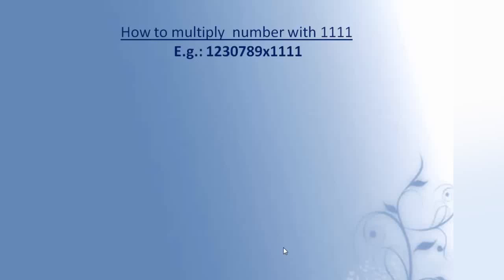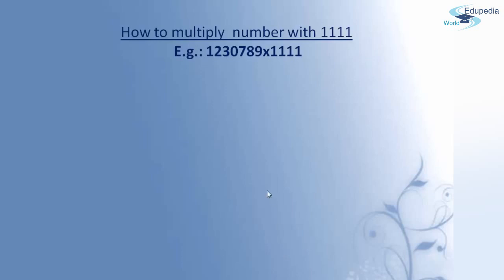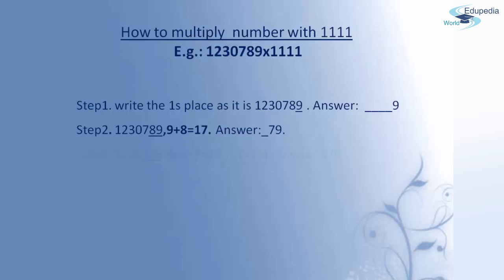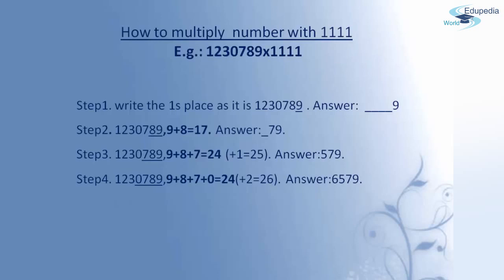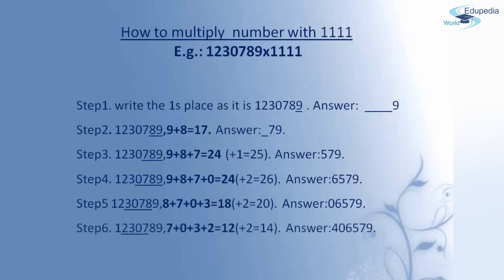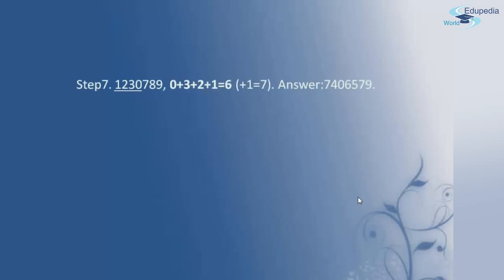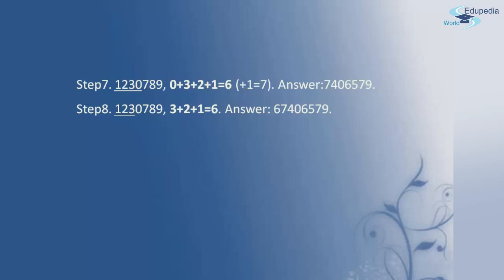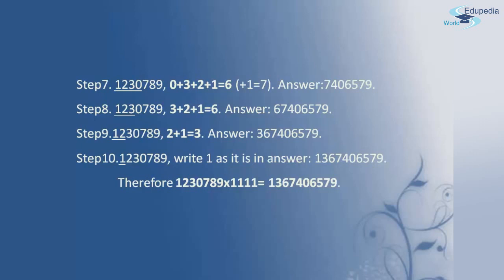Vedic Mathematics | Multiplication Of Numbers | Special Cases | Part 31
Multiplication Of Numbers

Special Cases

Part 31
Example
- Different Steps for Calculation
- Equation and Solution